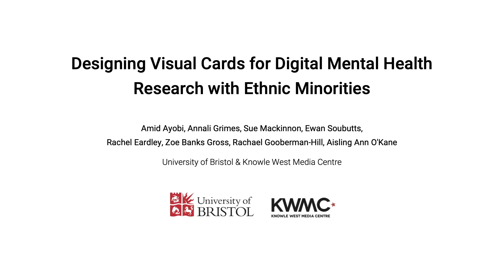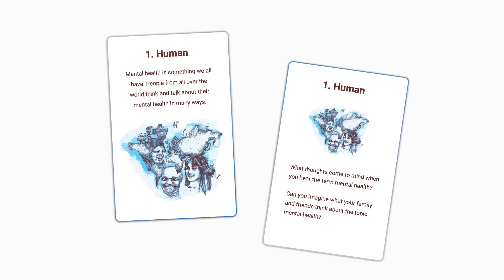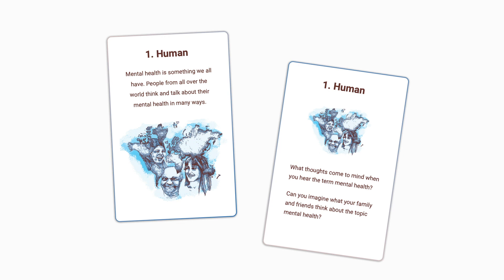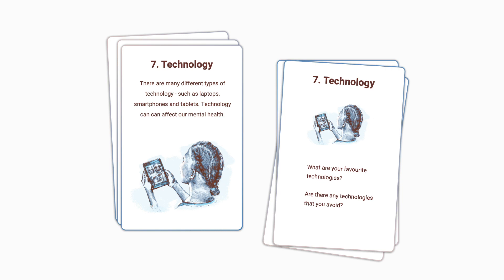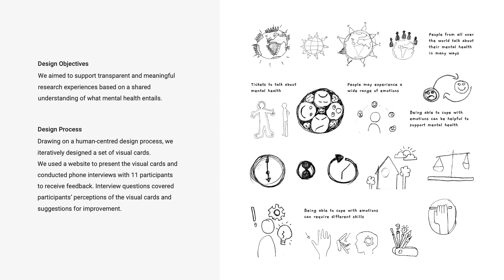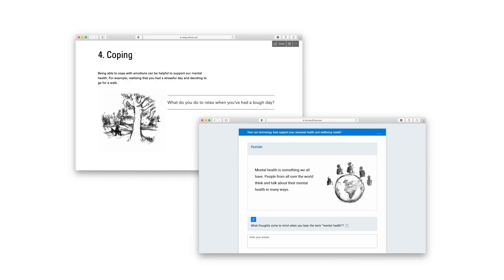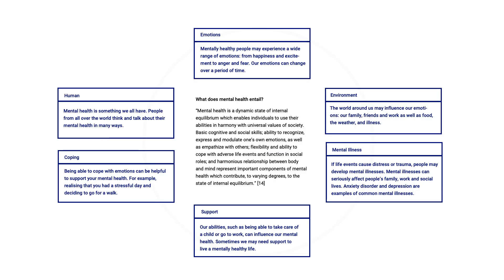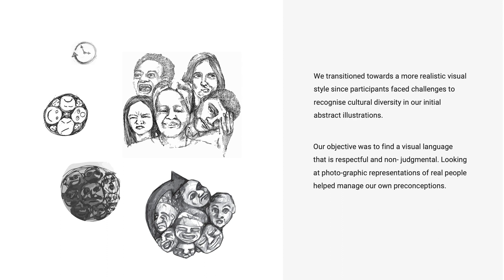Designing Visual Cards for Digital Mental Health Research with Ethnic Minorities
Amid Ayobi, Annali Grimes, Sue W Mackinnon, Ewan Soubutts, Rachel Eardley, Zoe Banks Gross, Rachael Gooberman-Hill, Aisling Ann O'Kane

Session: Mental Health

Abstract
Gaining an understanding of people’s diverse mental health needs is essential for informing the design of inclusive mental health technologies. However, conversations about mental health experiences can be challenging for both researchers and participants. We present the design of visual cards that illustrate an inclusive mental health concept to support researchers and participants in understanding and sharing mental health experiences. We illustrate the iterative design of the visual cards with our reflections and feedback from ethnically diverse participants. We found that designing the visual cards fostered insightful reflections within the design team regarding the roles of identity, gender, and ethnicity in designing culturally sensitive content and research. Participants from minority ethnic backgrounds valued the illustrative elements of the visual cards and highlighted the importance of supporting different languages and visual cultures. We discuss use cases for the visual cards and implications for designing culturally sensitive mental health technologies.